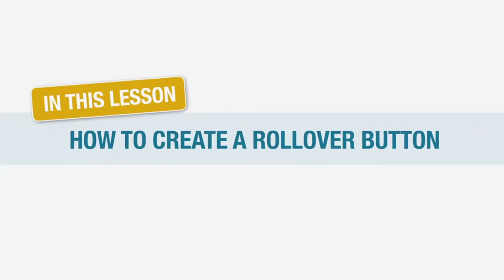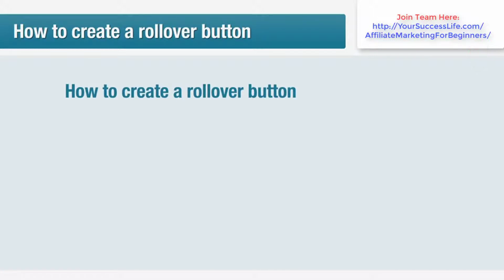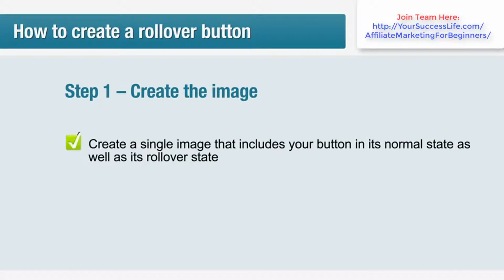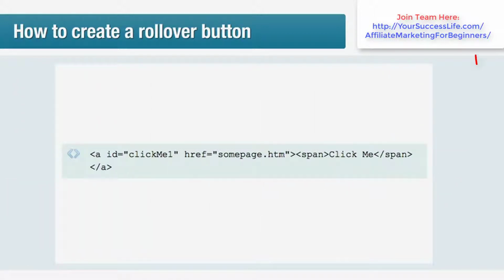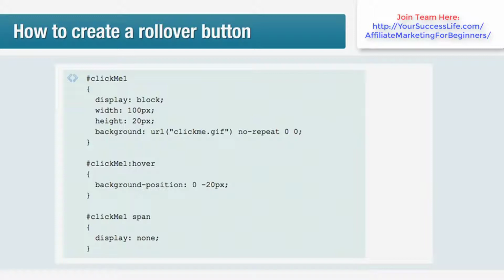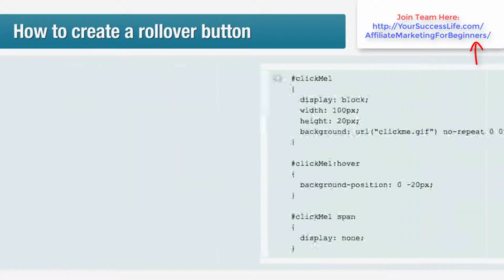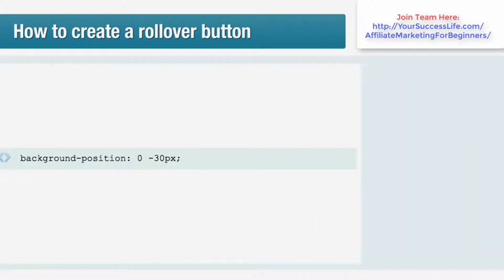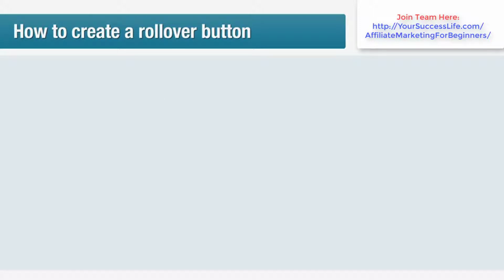Affiliate Marketing For Beginners 40 | Clickbank | How to create a rollover button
In this lesson we'll be explaining the steps involved in creating a rollover button and how to add it to a page on your site.

A rollover button provides an eye-pleasing option to your site as an alternative to a standard hyperlink. When a user hovers their mouse over the button image it magically changes - a great party trick to impress all your friends!

There are a variety of methods for doing this but we're going to show you the cleanest, most browser-friendly option. A small caveat, however: while this method generally works fine on modern computers (from the last five years or so), you may find it a little hit-and-miss on anything older, so be cautious.

There are three aspects to this process:

Creating the image
Adding the HTML to the page
Adding some new styles to the CSS file

Hown To Make Money Online With Affiliate Marketing | Clickbank | Affiliate Marketing For Beginners